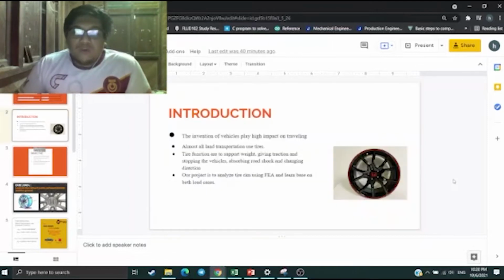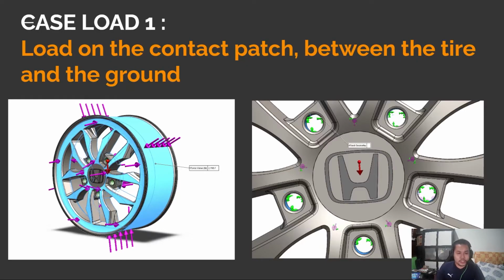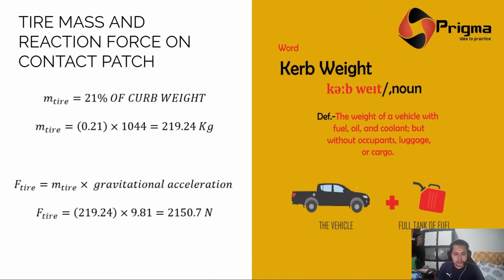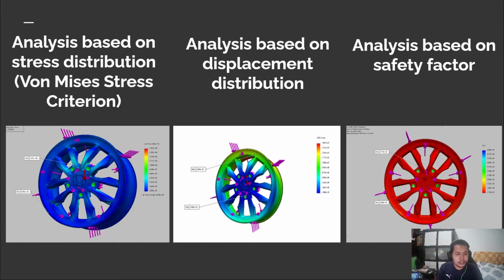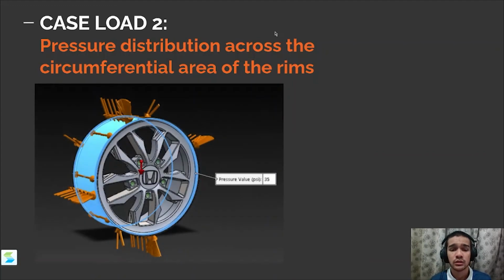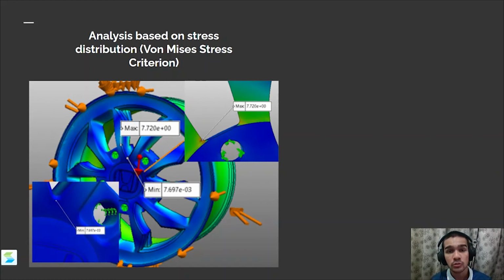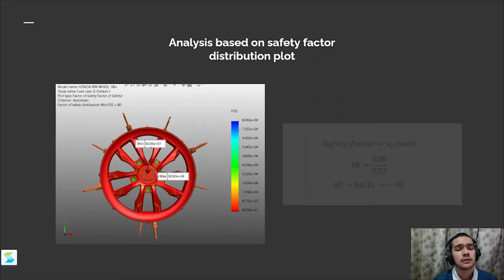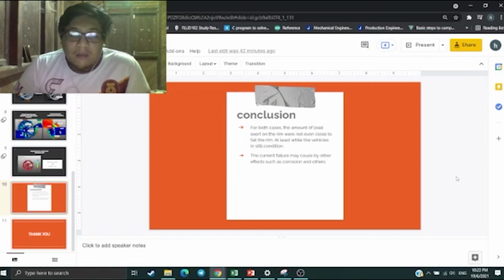FINITE ELEMENT ANALYSIS BY GROUP 15 SEMM 3033 SECTION 2